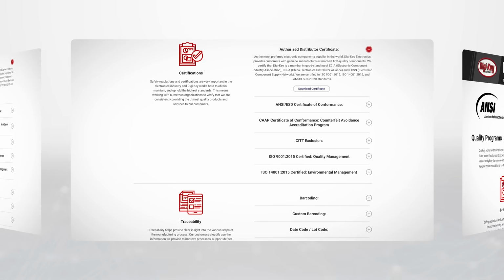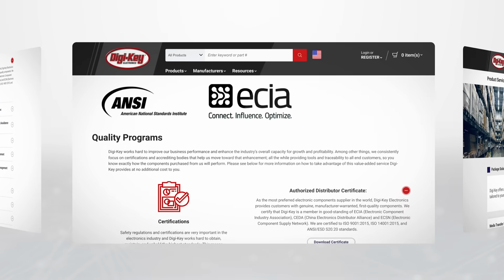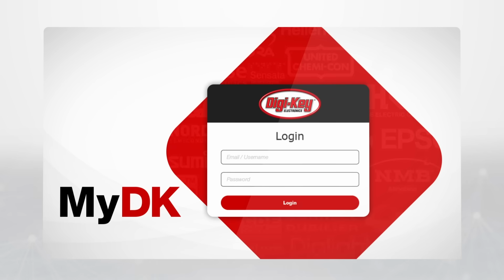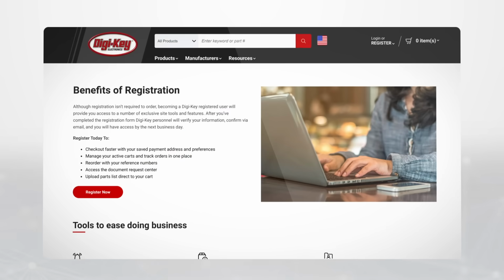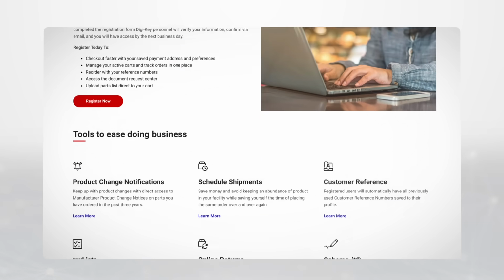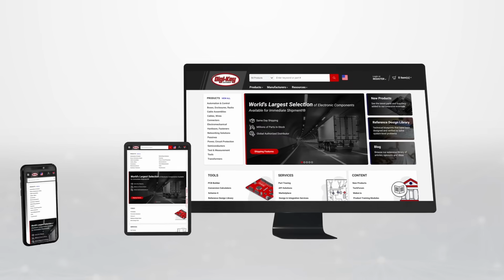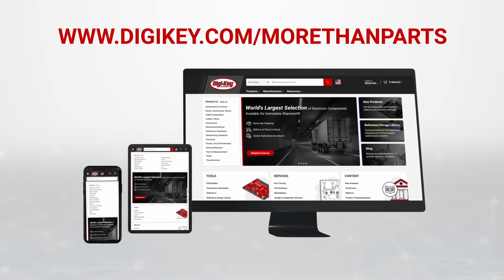More Than Just Electronic Components - Digital Business Services | Digi-Key Electronics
Digi-Key is much more than just electronic components when it comes to your business needs. Offering many helpful services and solutions from Online Tools and Self-Serve Experiences to Digital Solutions and Value Added Services. Digi-Key has all of your B2B needs covered!